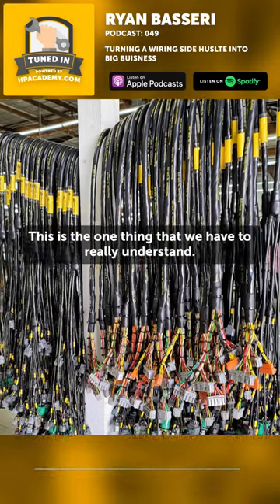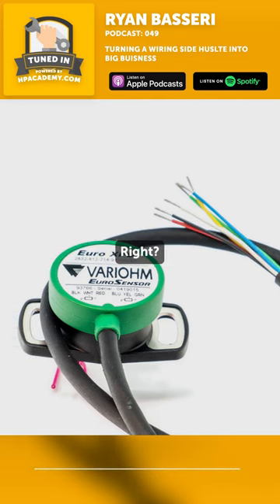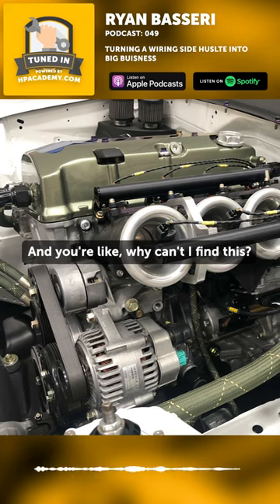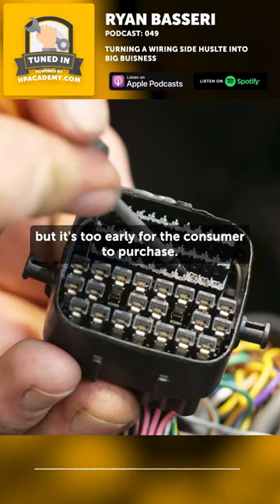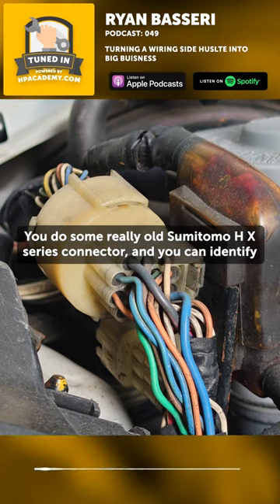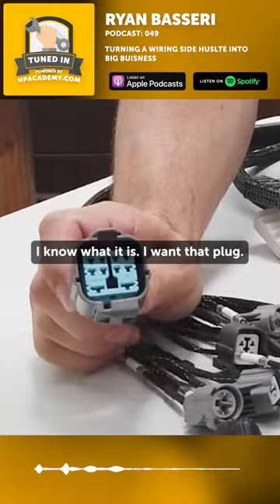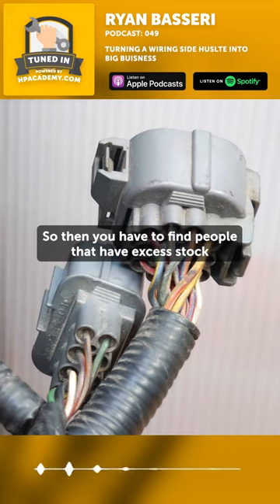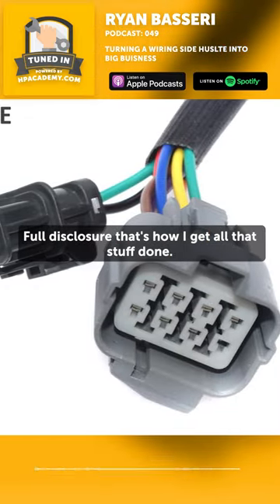Identifying Your OEM Wiring Connectors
On HPA Tuned in, you can get exclusive insight into the work of:
- Tuners
- Engine builders
- Engineers
- Wiring Gurus
- Professional racing drivers
These are all people at the peak of their careers, and in the top tiers of the performance industry.